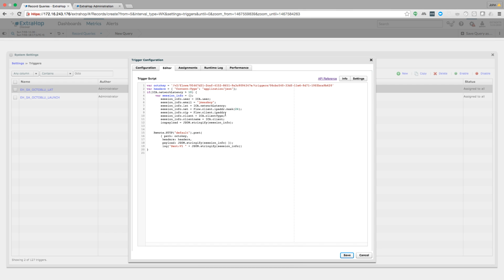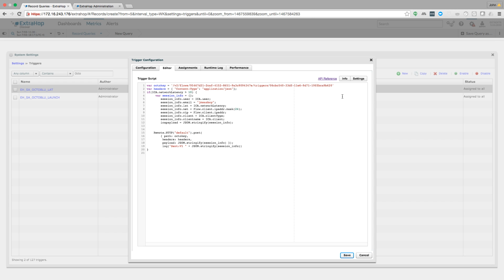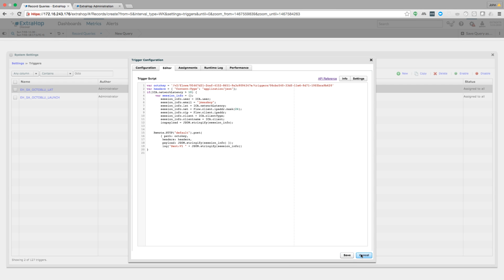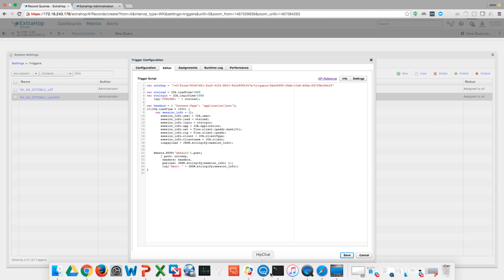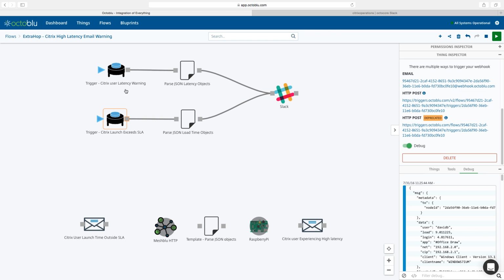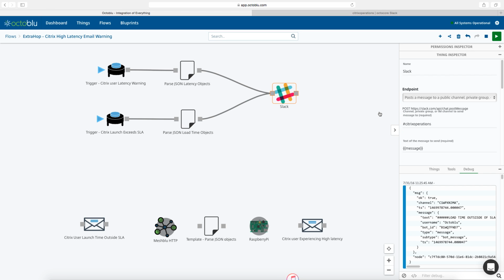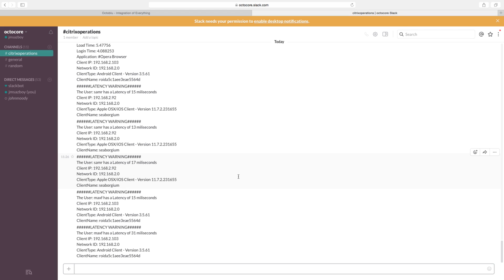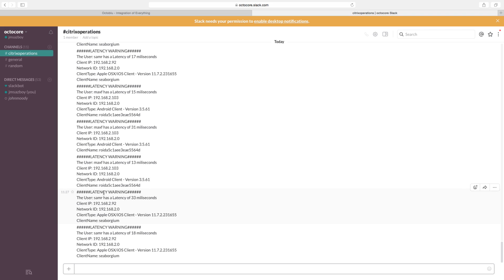ExtraBlu: Sending User Experience Warnings to your Slack channel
Here we are using our Citrix Ready module to find User Experience issues around Latency and Load time and integrating them with OctoBlu's Workflow manager to alert your team's Slack channel for remote operations.